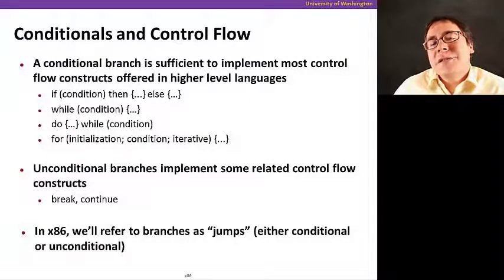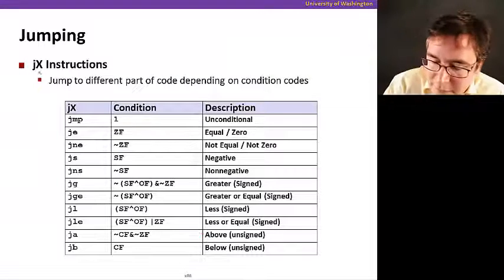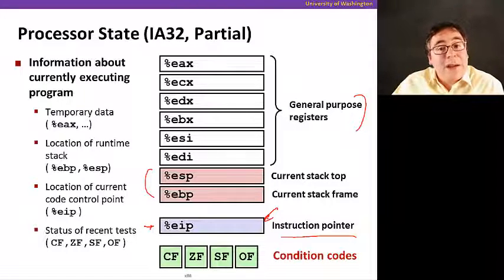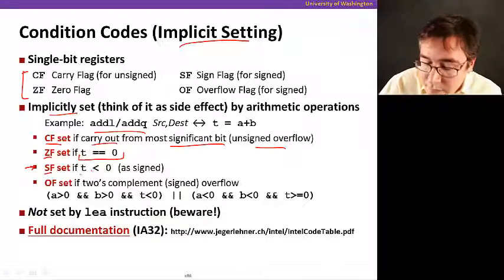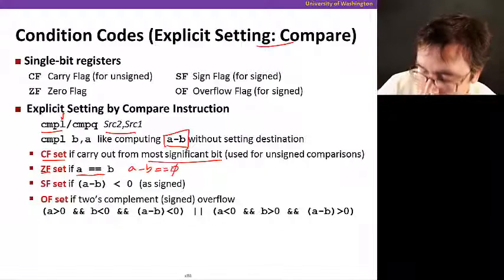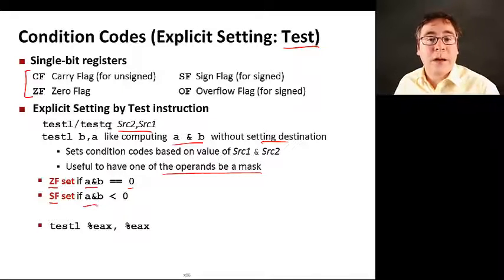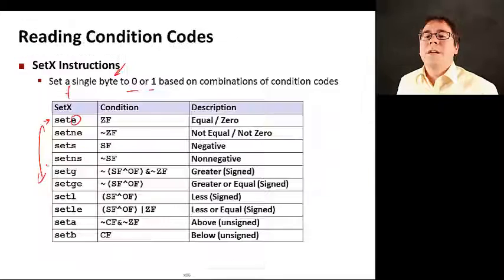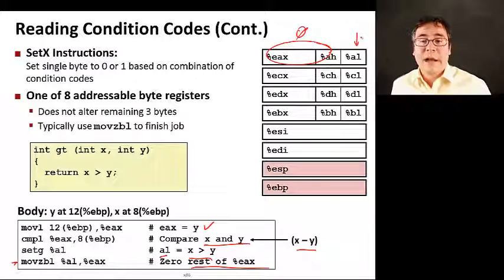x86 Assembly, Video 4: Conditionals and control flow